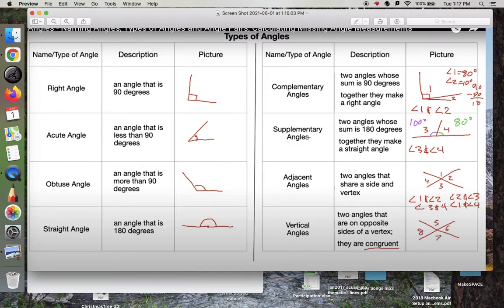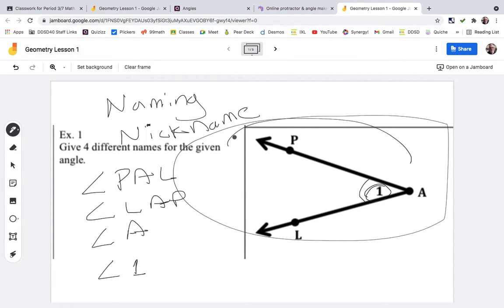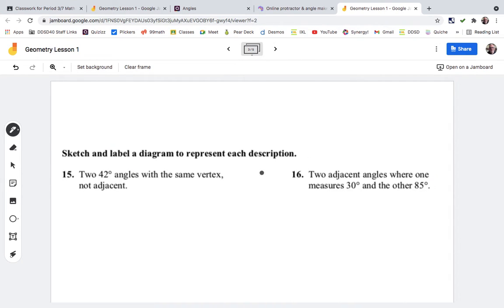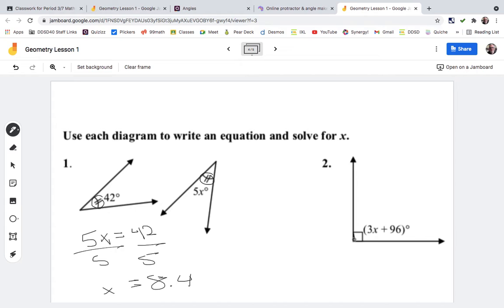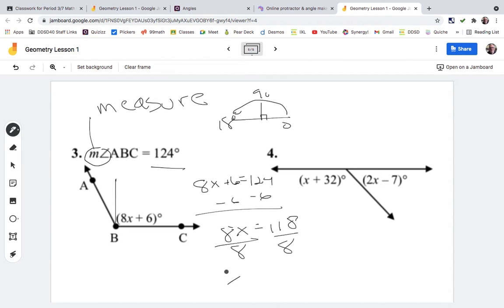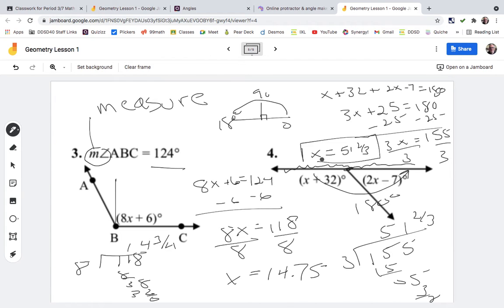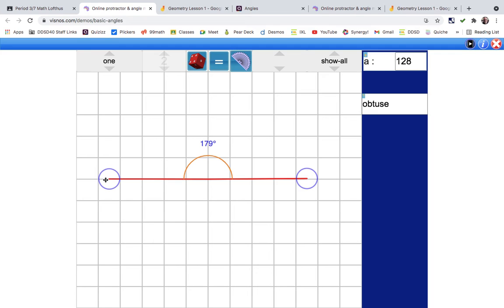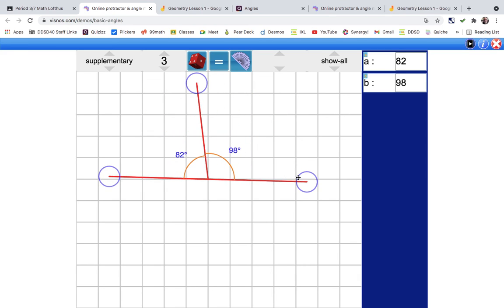Recap Tuesday June 1